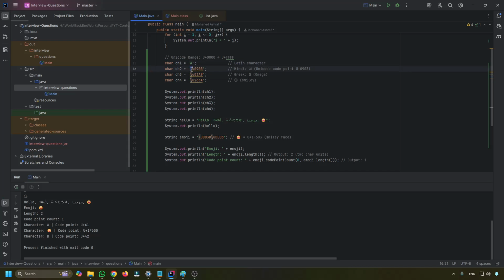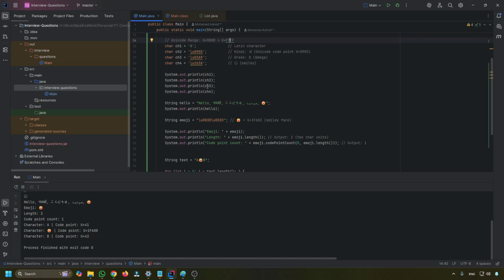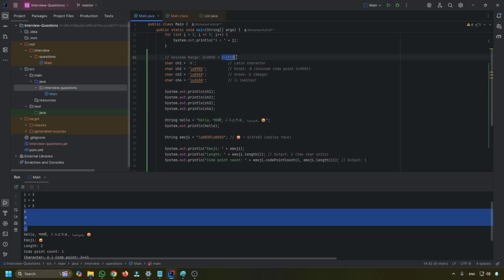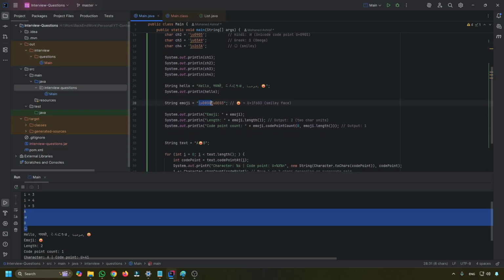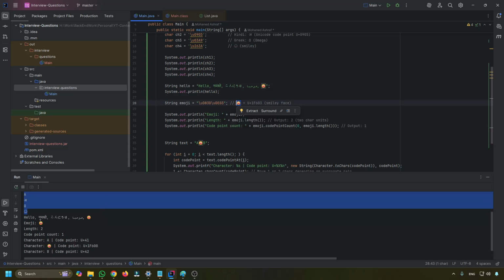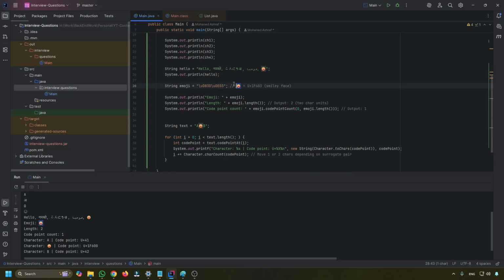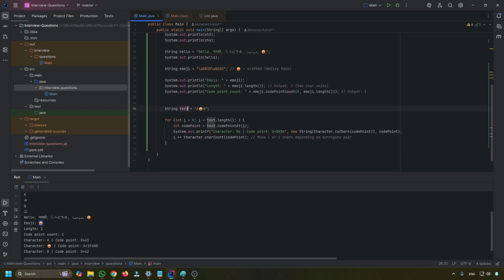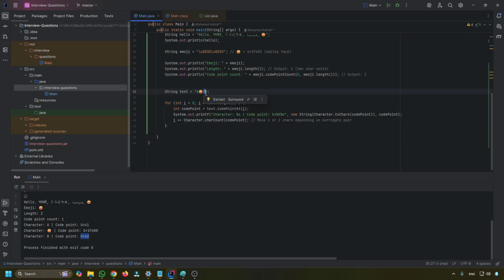13. What Is Unicode in Java? | Java Interview Question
Get a clear, interview-ready answer to this Java interview topic: "What Is Unicode in Java".

Topics covered: Unicode, char data type, UTF-16, Java characters.